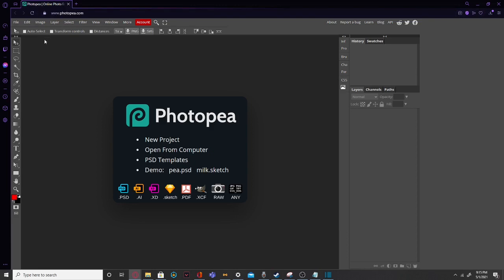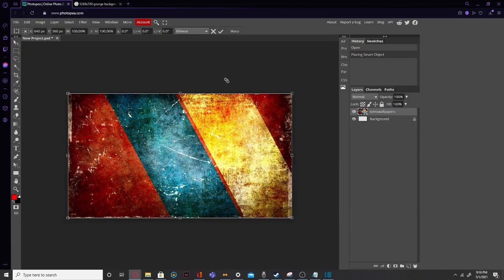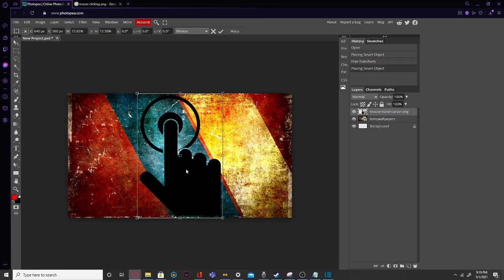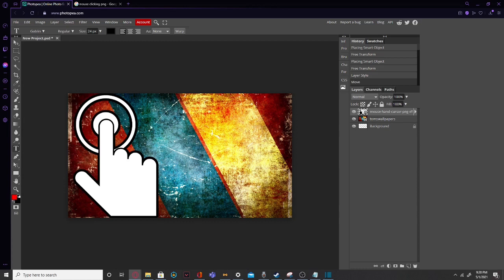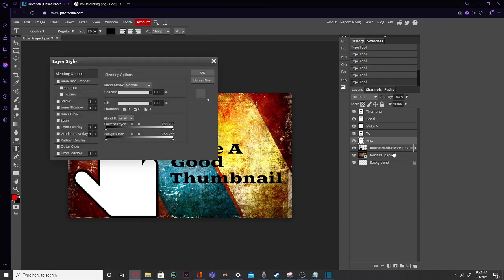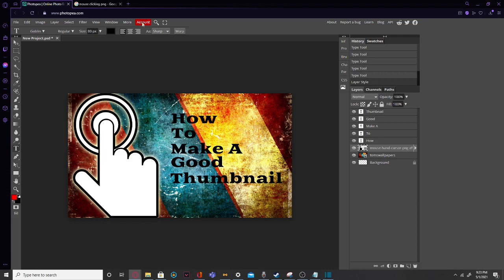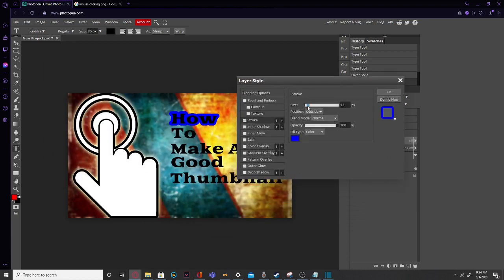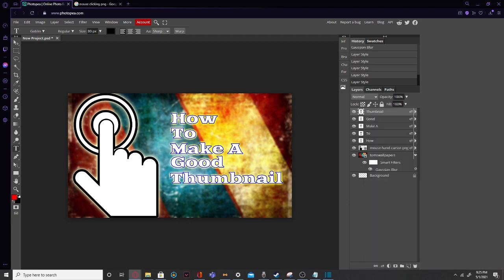HOW TO MAKE A GOOD THUMBNAIL IN 2021!!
Heres how to make a good thumbnail!